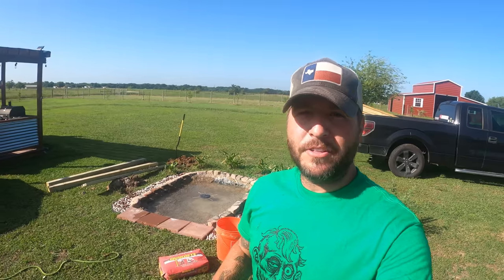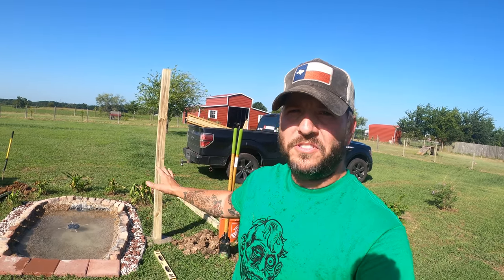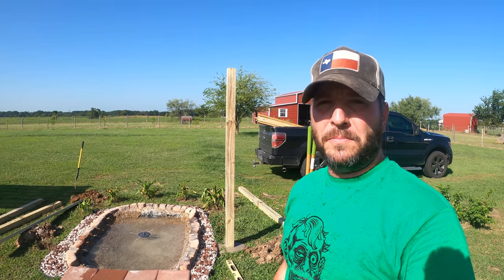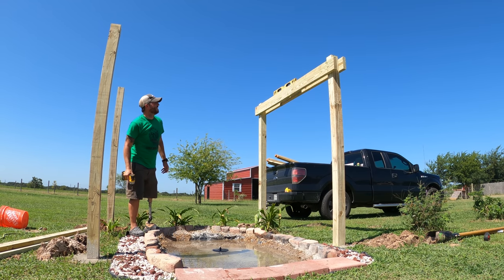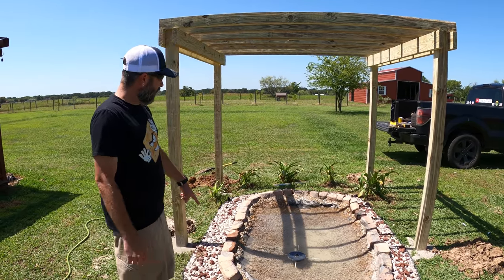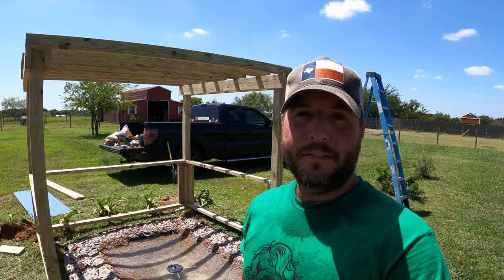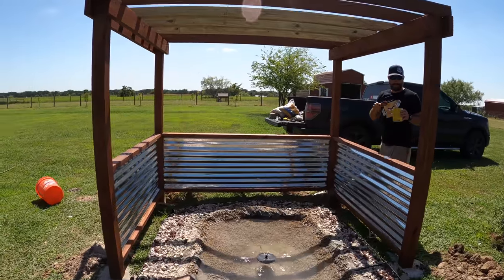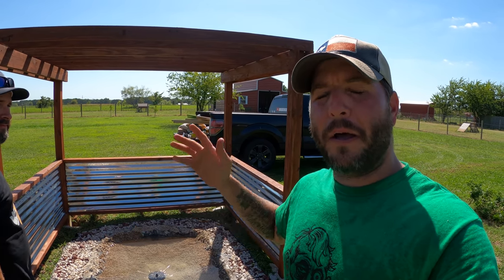DIY Pergola Build Start To Finish - Total Cost of $200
Jared Crocker

The Crockers
Crocker Simply Southern
The Reel MattCrocker
Crockers Uncensored
ShootDang TV

Shootdang.TV for all your Shootdang gear!